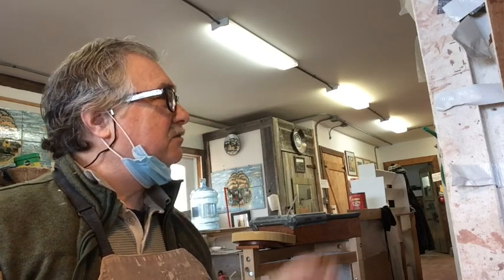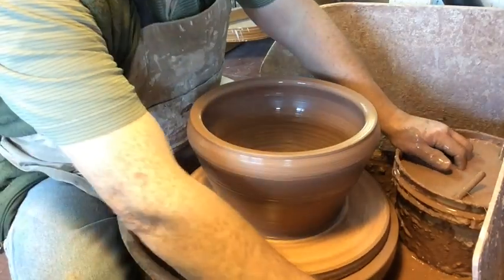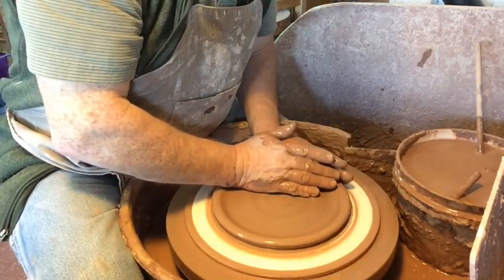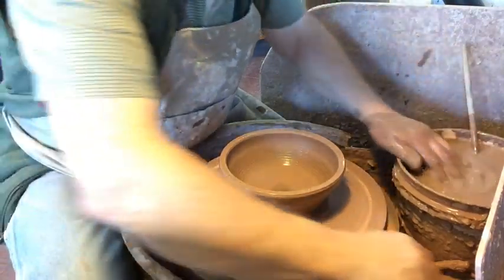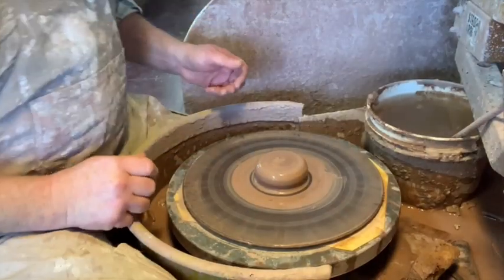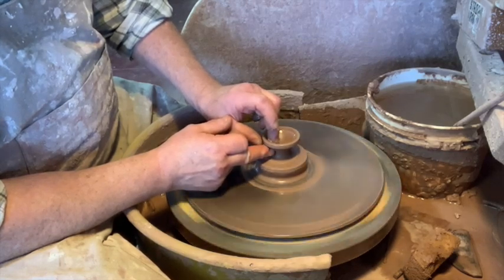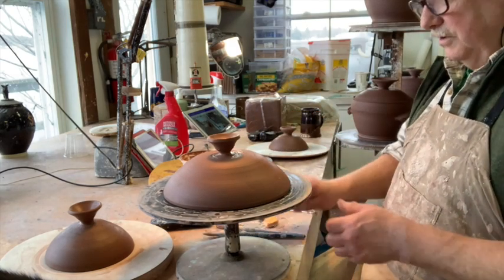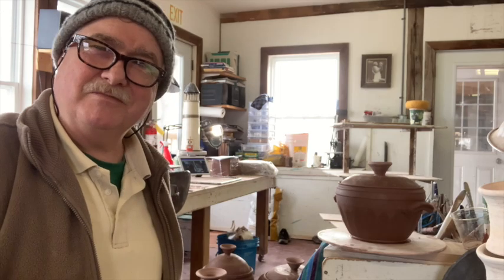How to make casseroles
5 different casseroles from beginning to the end result out of the kiln. Attaching Handles, knobs, lids, carving and fluting. Randy's Red glazed.